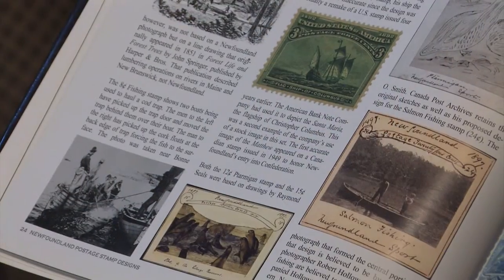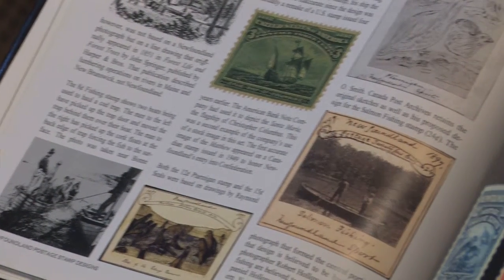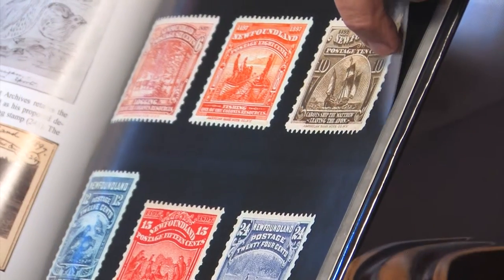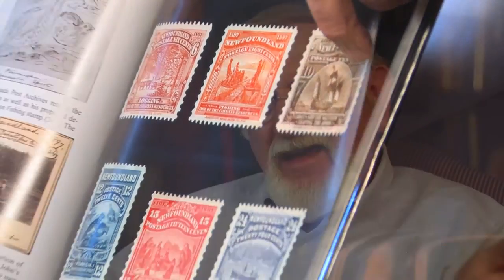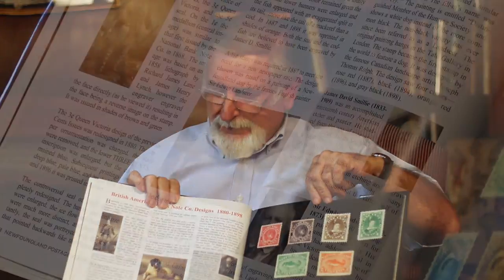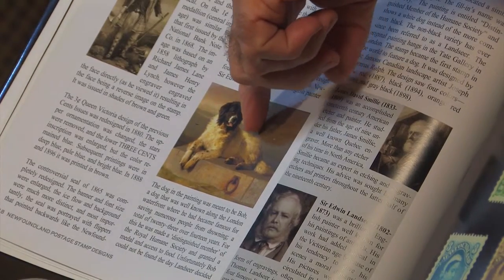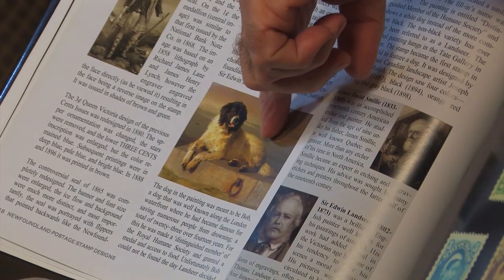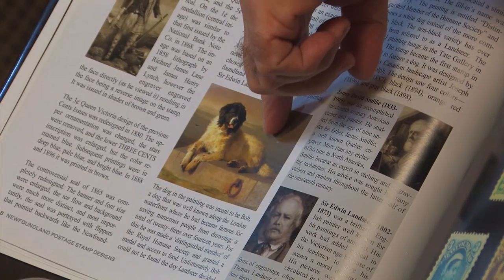Product introduction/Web landing page example video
This short production is a product introduction by Cliff Brown the author of the book being featured. These type of short informational videos can be used on website landing pages to inform your target audience of your product or brand coming to market and increase your ROI.